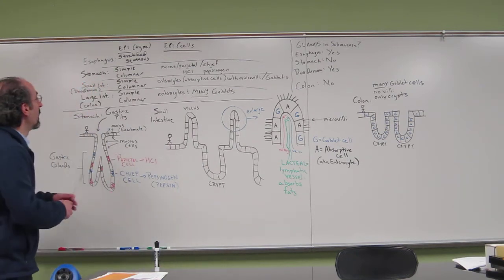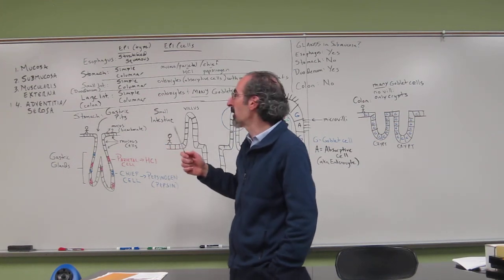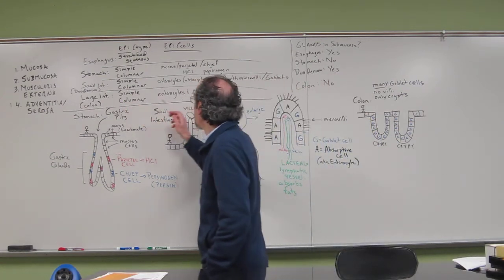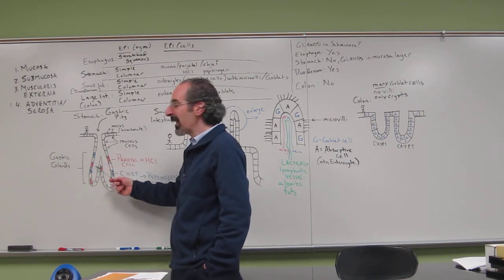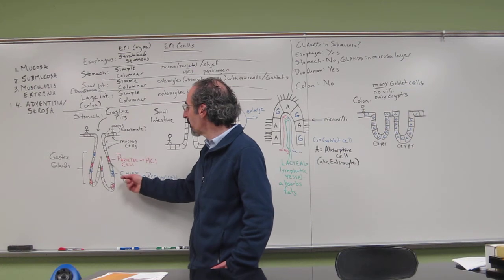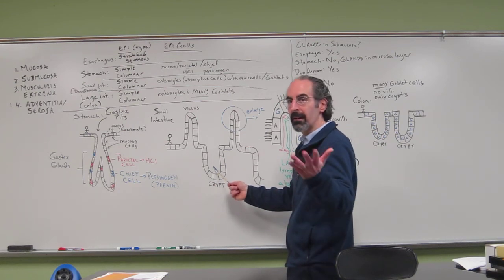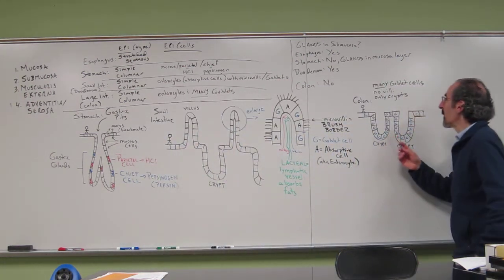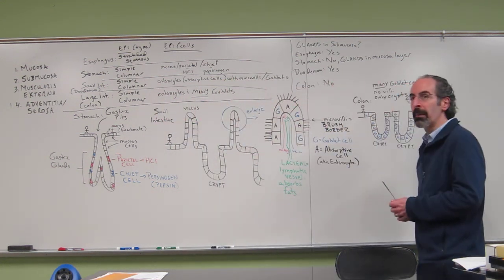BIOL 213 Comparative Histology of GI Epithelium Montgomery College Biology (Coronavirus Edition)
For students not able to access histology slides due to school closing.  Apologies for any errors, this was made quickly before the schools closed due to Coronavirus.